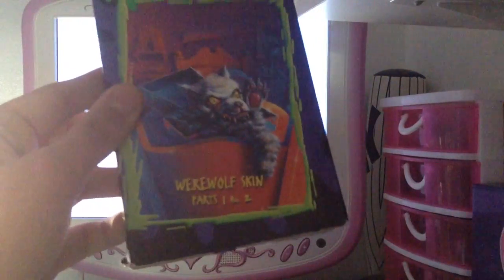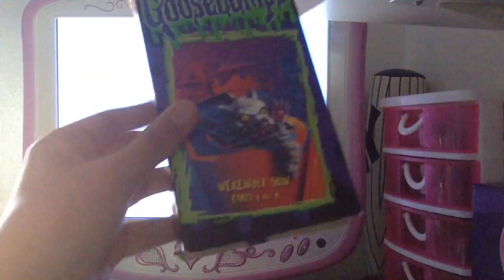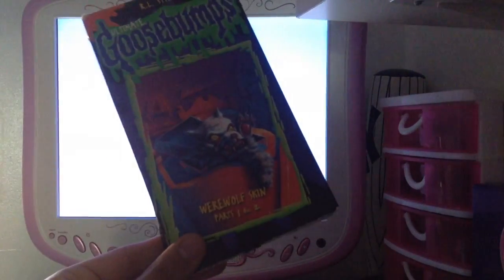Closing To Ultimate Goosebumps Werewolf Skin Parts 1 & 2 VHS 1998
HI Guys. Happy Halloween 2017! Here's The Closing To Ultimate Goosebumps Werewolf Skin Parts 1 & 2 VHS 1998.
1 Last Few Seconds Of The Program.
2 Ending Credits.
3 Protocol Entrainment Logo.
4 Scholastic Logo.
5 Saban Logo.
6 Fox Kids Worldwide Logo.
7 FBI Warning.
That's All!
This VHS Tape Has 2 Print Dates. The 62th Week Of 1998 And The 837th Week Of 1998.